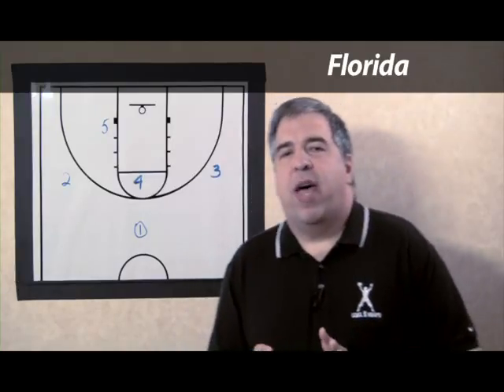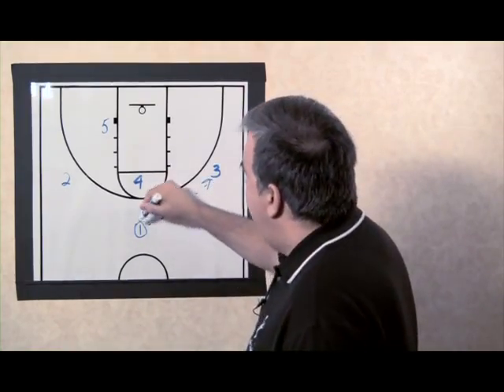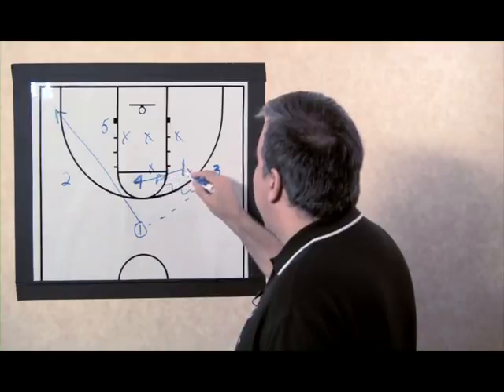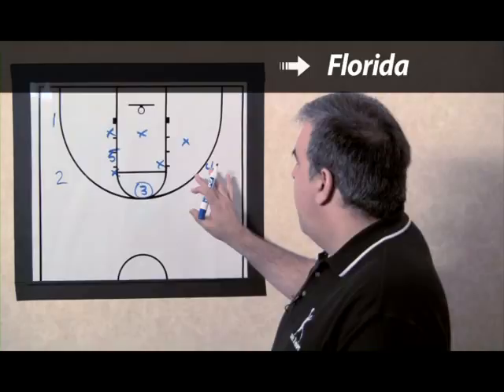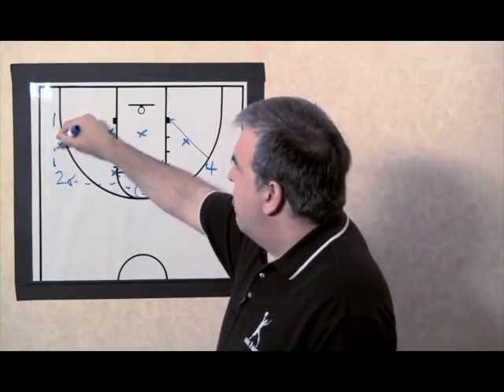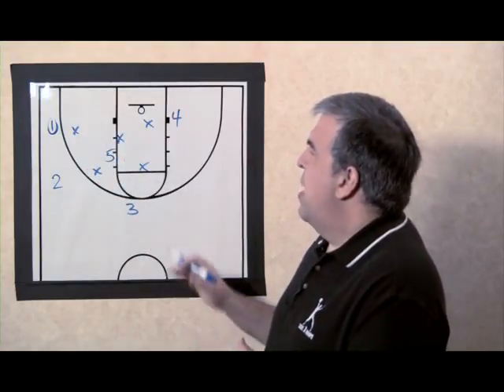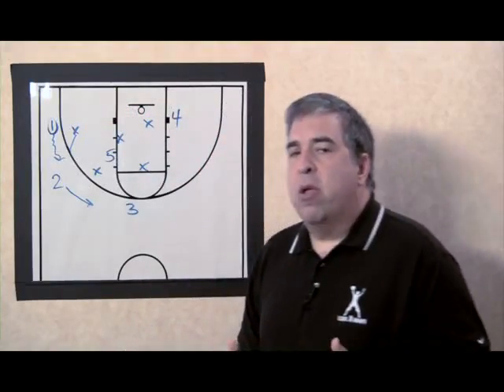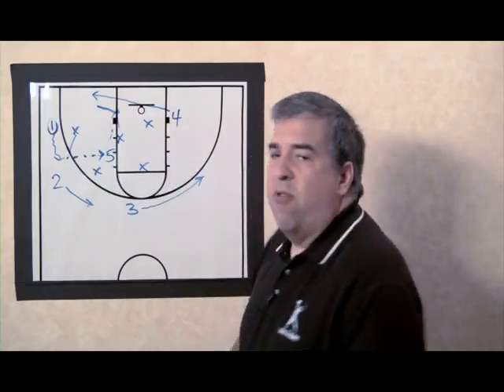Zone Offense Quick Hitters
Hot off the press is the newest release from Lason Perkins that details over 40 actions to use against zone defenses. The "Zone Killers" DVD by Coach Perkins is one of our most successful offerings and this new DVD of zone offense actions is just as potent. The DVD is divided into various sections: Half-Court plays to use against 1-2-2 zones, 2-3 zones and 1-3-1 zones; Baseline Out Of Bounds plays, and a Special Actions section of plays against Box and 1 and Triangle and 2 defenses. These quick hitters offer effective ways to get the ball inside and get open 3 point shots by using screens, ball movement and misdirection. Included on the DVD is a diagrammed PDF playbook of every play that you easily print out so that you can take the play actions with you anywhere! Running Time: 75 Minutes. 2012.